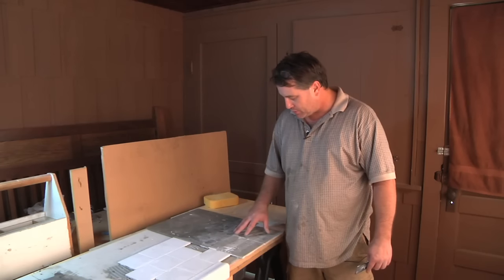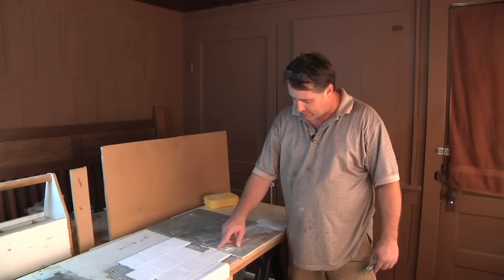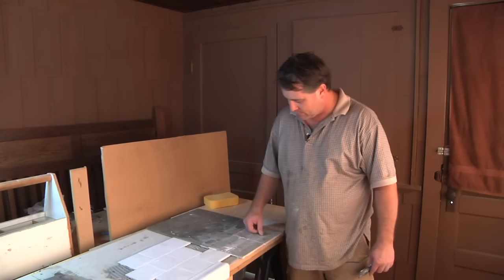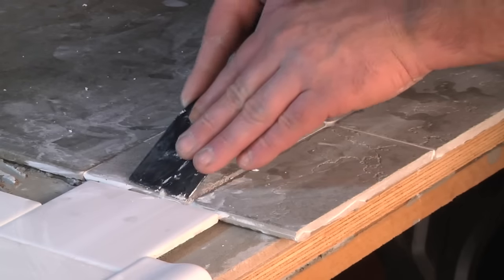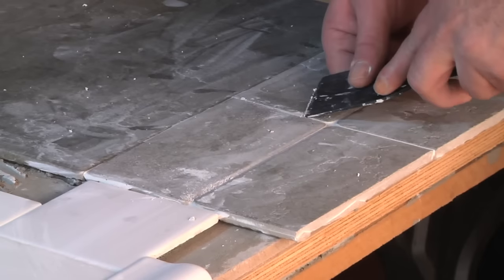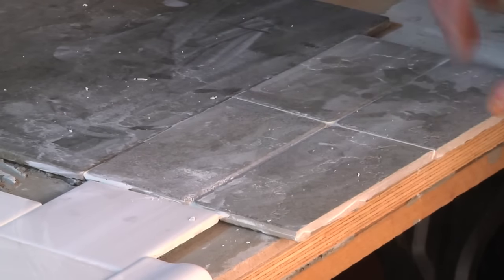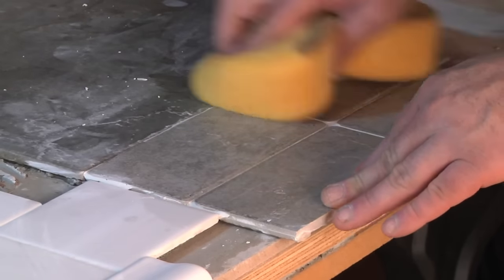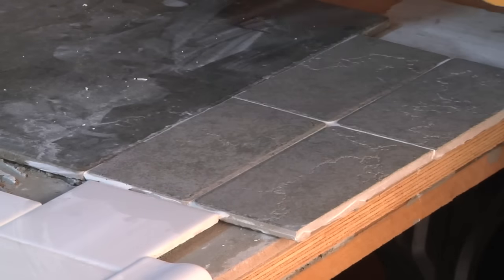Grouting Help : How to Remove Dry Grout From Tile Surface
Dry grout is useless for defending tile surfaces, and must be removed. Get rid of bad grout with help from a professional contractor in this free video.

Series Description: Grouting is a process that seals away water and keeps it from damaging tile. Learn to apply grout properly with help from a professional contractor in this free video.